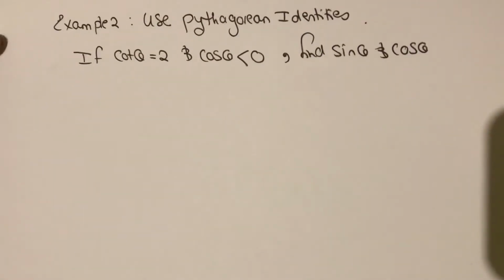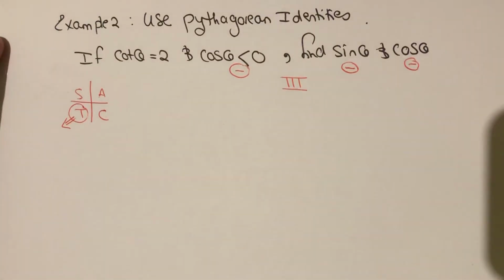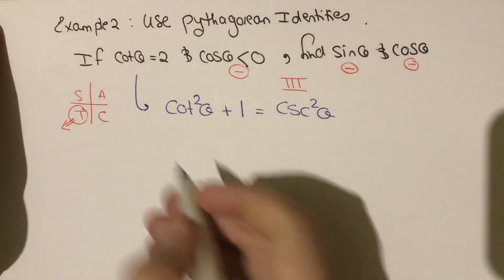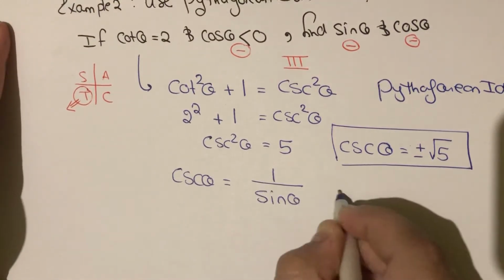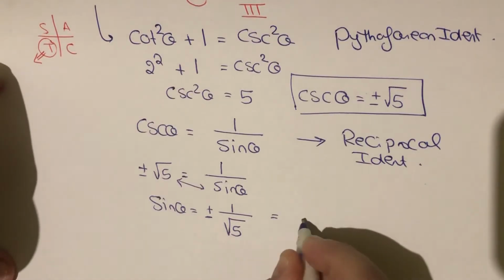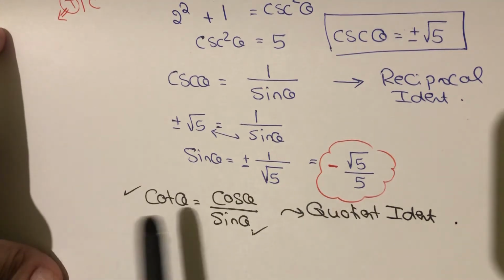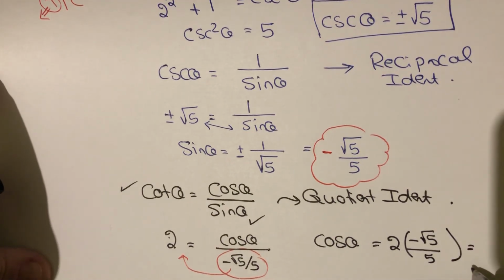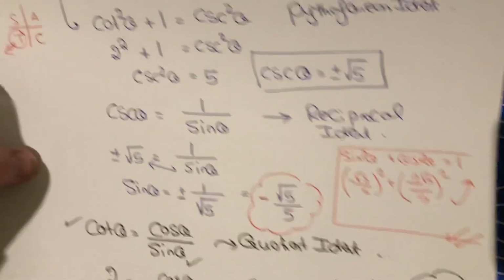G11-Identities-L-5.1- Example 2